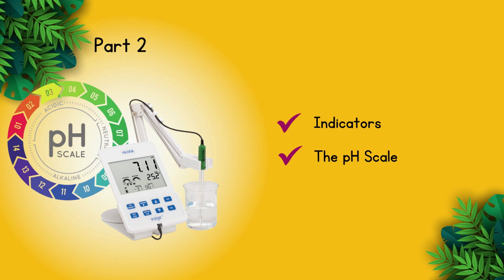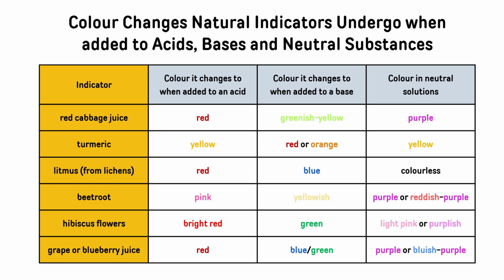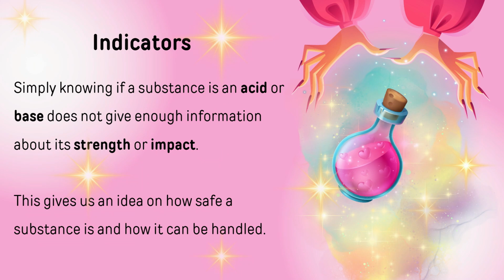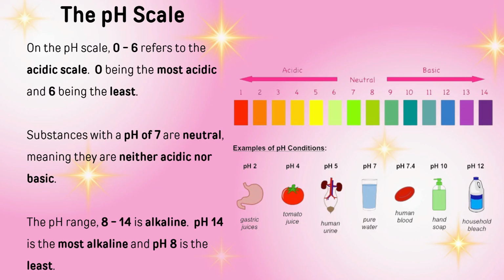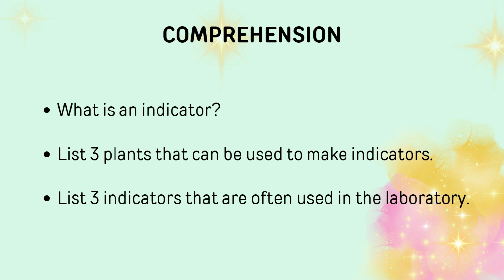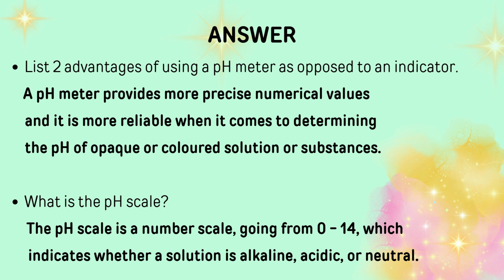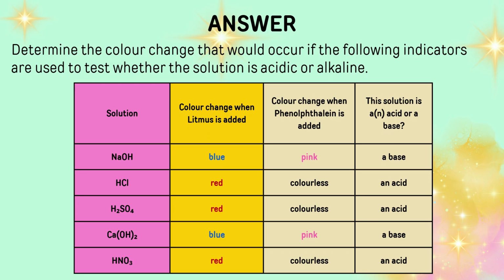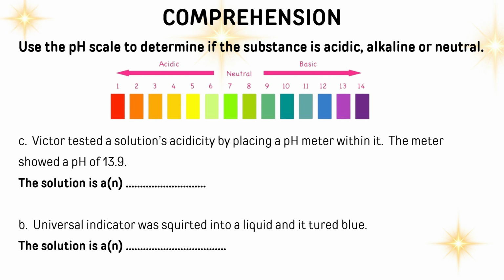Acids and Bases Part 2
Enjoy part 2 of Acids and Bases.  It covers Indicators and The pH Scale.  Wishing you all the best guys and gals!